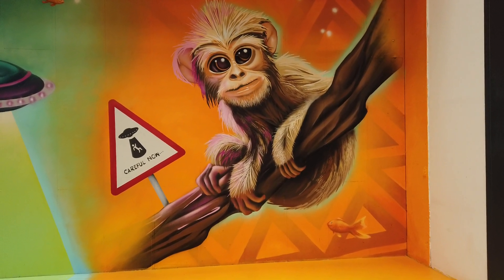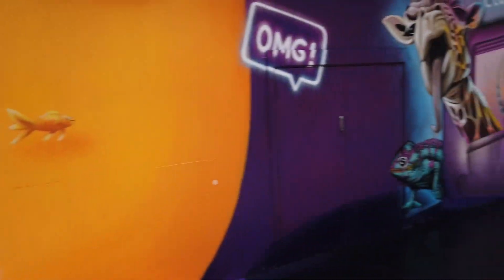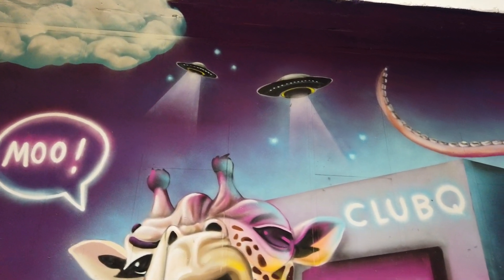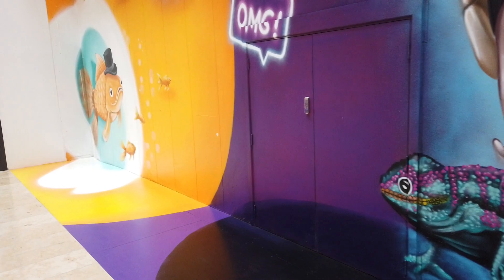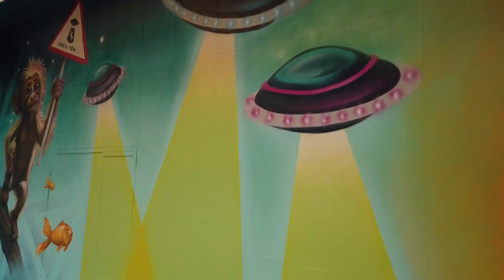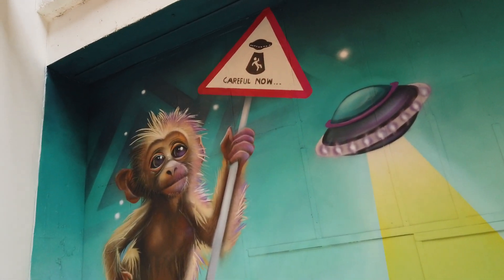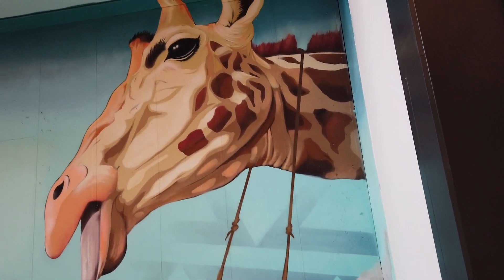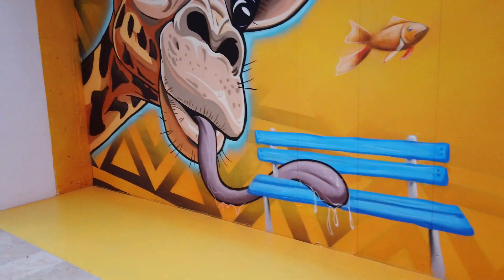Nyces and Process Smith New Graffiti Mural Peterborough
The new Graffiti Mural done by Nyces and Process Smith down at Queensgate shopping mall Peterborough ,what a stunning pieces or pieces or art WOW AWESOME CHECK THIS OUT